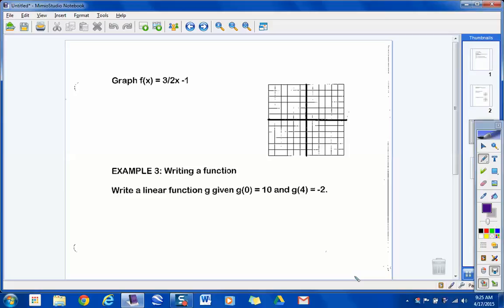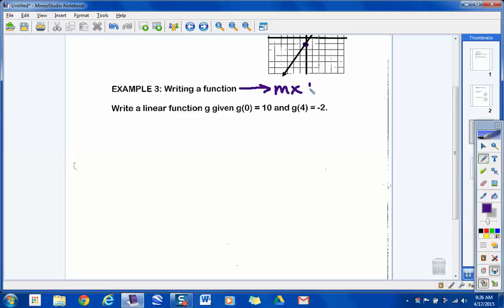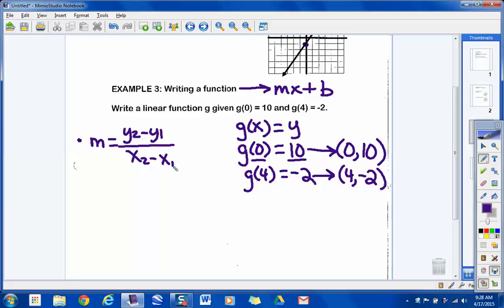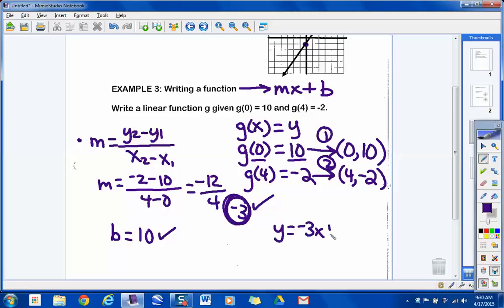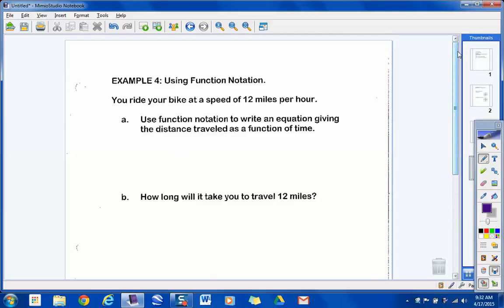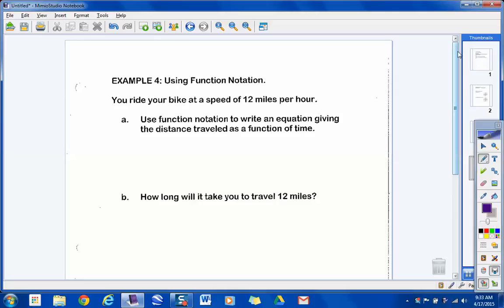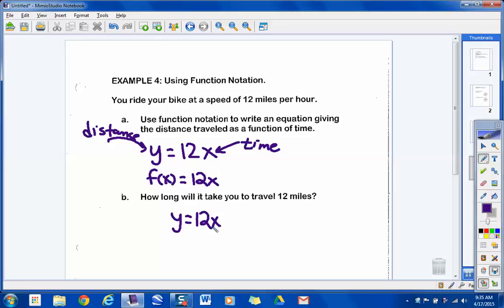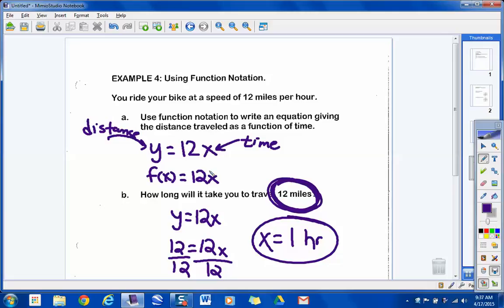Pre-Integrated Math (8.7) Lesson Part 2